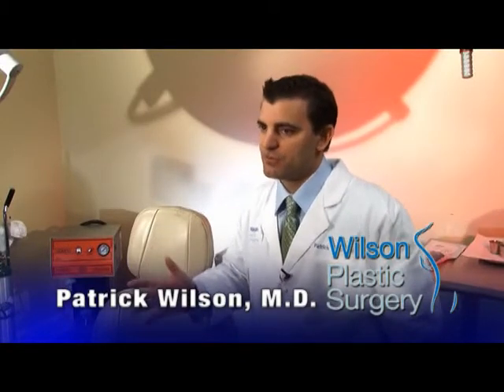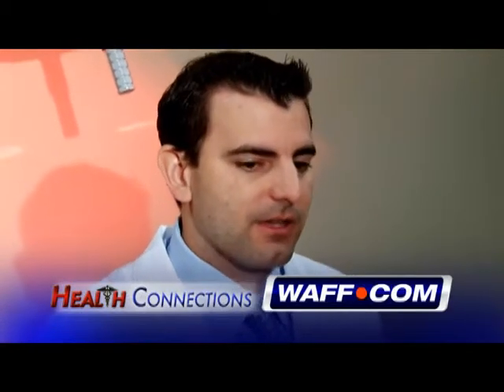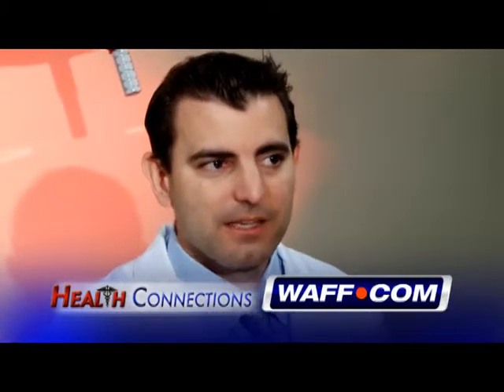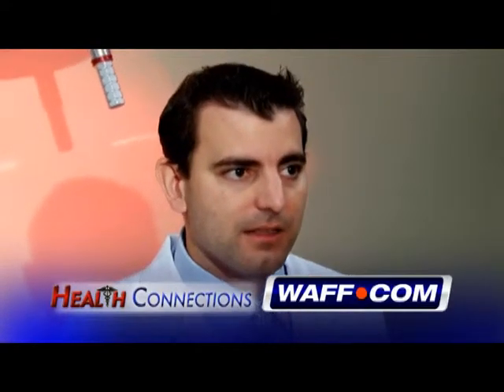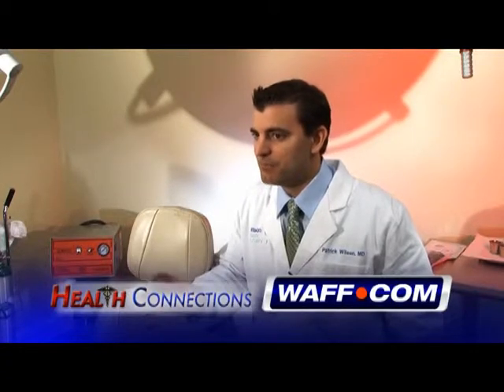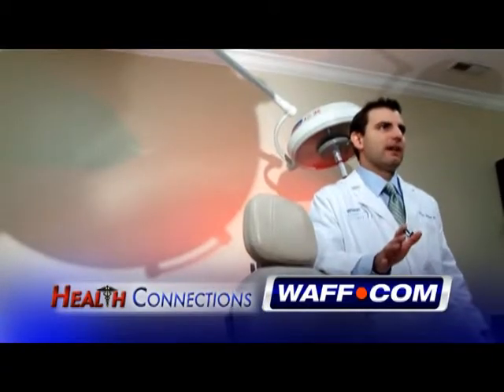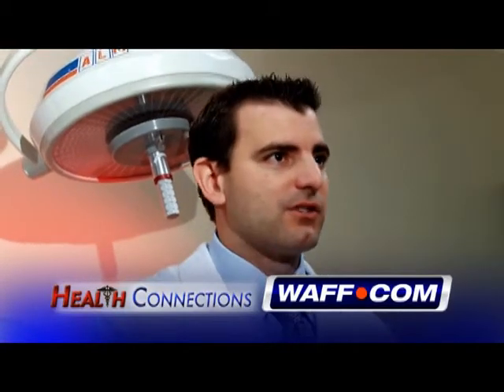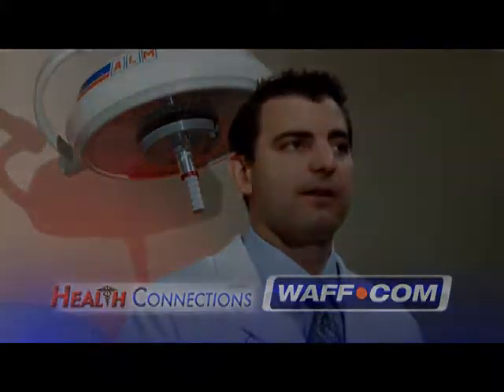Breast Implants: Silicone vs Saline - Breast Implants Huntsville Alabama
Silicon vs. Saline Implants for breast augmentation is a decision that you will need to make. We will explain both in great detail before you have to make your decision.

Wilson Plastic Surgery
805 Madison Street, Suite 1D
Huntsville, AL 35801